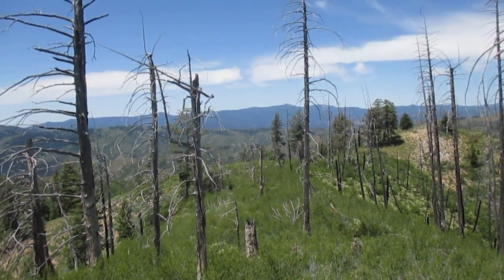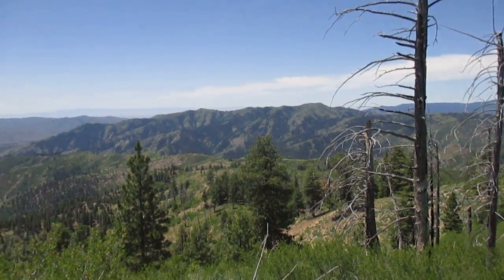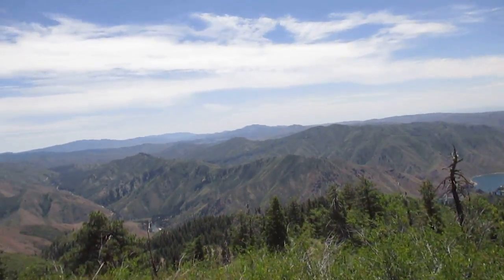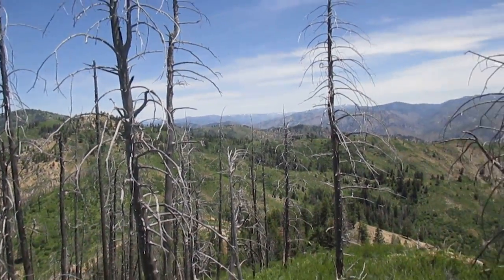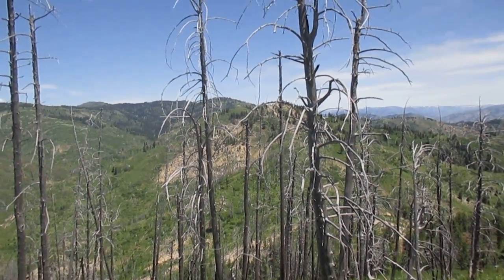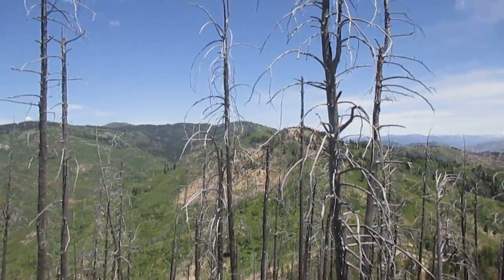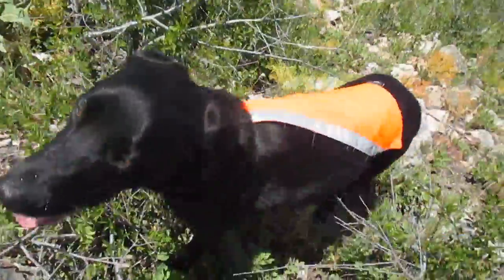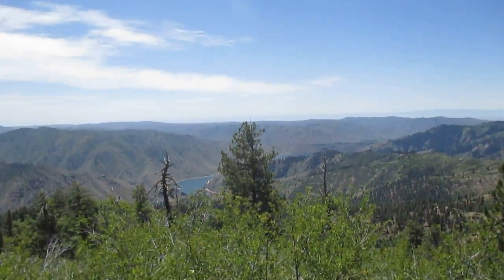Top of West Cottonwood Peak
Elev 6336ft in the Boise Mountains.